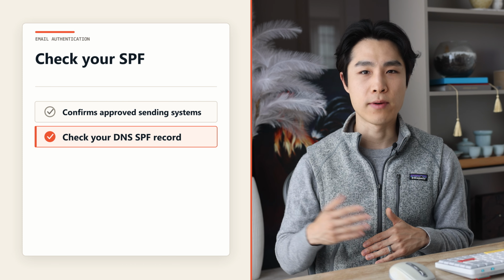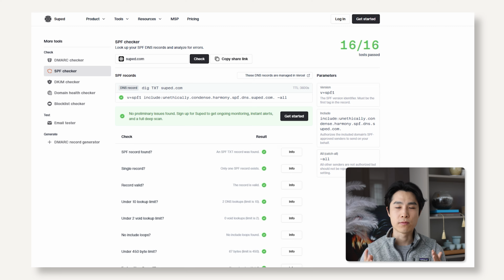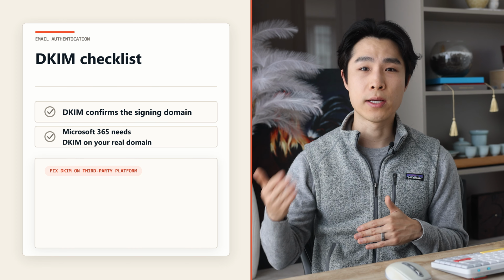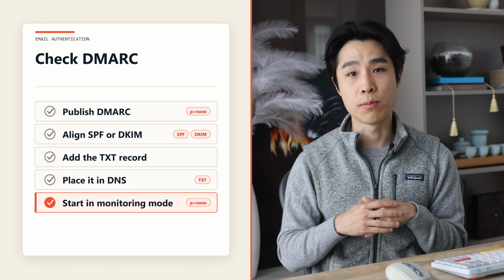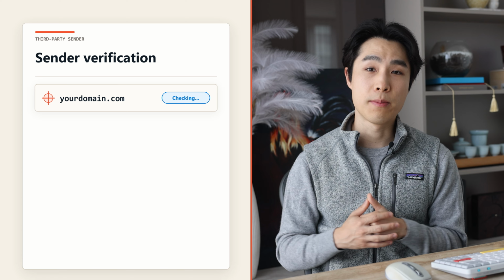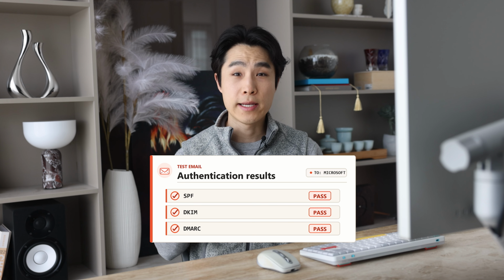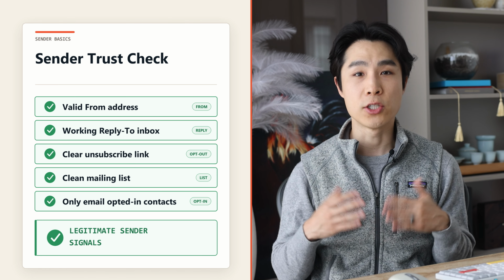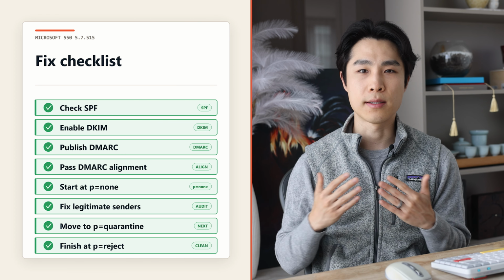How to Fix Microsoft 550 5.7.515 Email Rejection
Learn how to fix the Microsoft 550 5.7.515 email rejection: “Access denied, sending domain does not meet the required authentication level.” In this video, Michael explains what the error means, why Microsoft checks SPF, DKIM, DMARC, and alignment, and how to fix your domain authentication so Outlook, Hotmail, Live, and other Microsoft inboxes can trust your mail again.

0:00 Microsoft 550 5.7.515 email rejection
0:05 What the bounce message means
0:18 Microsoft requirements for high-volume senders
0:34 The real fix: domain authentication
0:42 Check your SPF record
1:01 Microsoft 365 SPF include
1:18 SPF lookup limit warning
1:31 Enable DKIM for your domain
1:48 Microsoft 365 DKIM setup steps
2:04 Add DKIM for third-party senders
2:28 Publish a DMARC record
2:46 Why p=none still matters
3:00 DMARC alignment explained
3:23 Third-party sender alignment issues
3:41 Custom DKIM and return-path domains
3:52 Send a test email and check results
4:13 Sender trust basics
4:37 Monitor DMARC reports in Suped
4:53 Microsoft 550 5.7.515 fix checklist
5:16 Free Suped tools and subscribe

Example SPF record if Microsoft 365 is your only sender:
Type: TXT

Do not publish multiple SPF records for the same domain. If you already have an SPF record, merge Microsoft 365 and your other sending platforms into one valid SPF record.

Starter DMARC monitoring record:
Type: TXT
Name: _dmarc.yourdomain.com

Before sending again:
Check that your domain has one valid SPF record, Microsoft 365 is included if you send through Microsoft 365, DKIM is enabled for your actual domain, third-party senders have custom DKIM set up, DMARC is published at p=none or stronger, and SPF or DKIM passes in alignment with the domain in your From address.

For third-party senders:
Set up custom DKIM for your domain. If supported, also set up a custom bounce domain or return-path domain so SPF can align with your From domain. Then send a test email to a Microsoft address and check the Authentication-Results header for SPF, DKIM, and DMARC pass.

Protect your domain and improve email deliverability with Suped.

Suped helps teams monitor DMARC, fix SPF and DKIM issues, detect spoofing, and turn confusing email authentication reports into clear next steps.